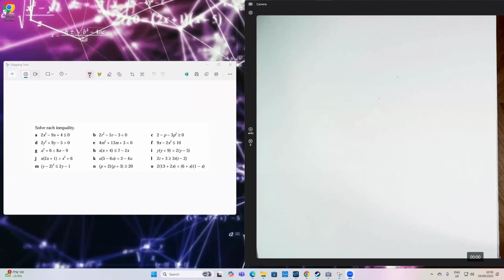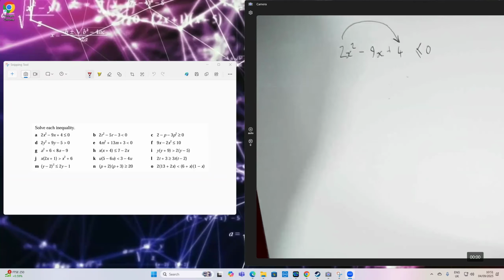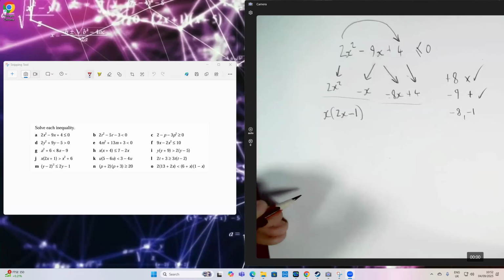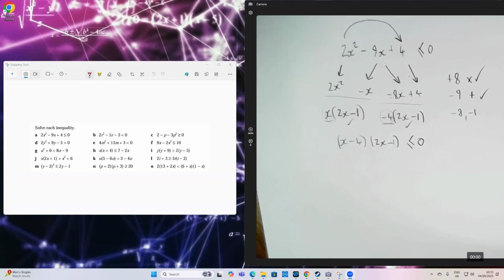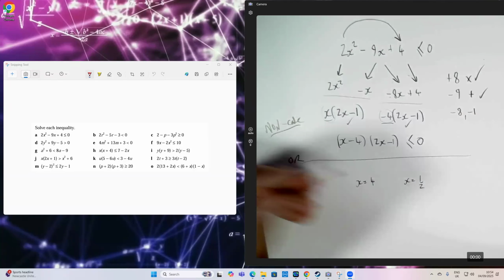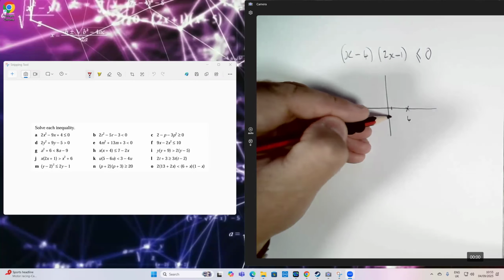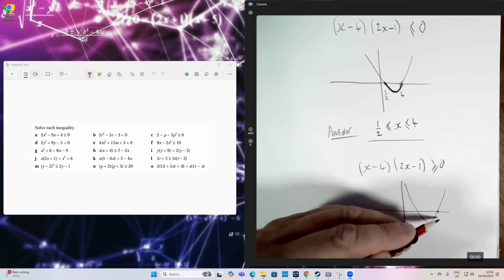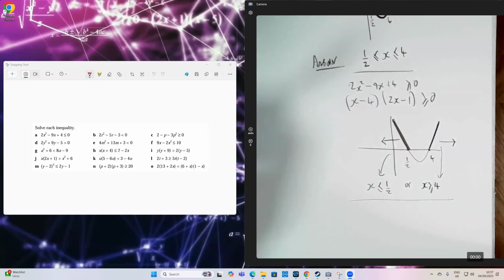Quadratic Inequalities Explained Simply (A-Level & GCSE)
📞 𝗕𝗼𝗼𝗸 𝗮 𝗳𝗿𝗲𝗲 𝗰𝗼𝗻𝘀𝘂𝗹𝘁𝗮𝘁𝗶𝗼𝗻 In this video, Lee Guffick (former Head of Mathematics and current A-Level Examiner) walks you through how to solve quadratic inequalities — a skill tested at both GCSE (Grade 8/9 level) and A-Level.

Lee demonstrates two complete methods:

Non-calculator factorisation method – splitting the middle term and factorising step by step.

Calculator shortcut method – using roots to reverse engineer brackets quickly.

You’ll then see how to sketch the quadratic, identify solution regions, and write the final answer correctly depending on whether the inequality is ≤ 0 or ≥ 0.

This is exactly the kind of question that appears near the end of GCSE papers and early in A-Level exam questions – so mastering this technique will give you confidence to secure these tricky marks.

⏱️ TIMESTAMPS
00:00 – Introduction
00:34 – Example inequality:
2
𝑥
2
9
𝑥
4
0
2x
2
−9x+4≤0
01:00 – Factorising without a calculator (splitting the middle term)
03:00 – Using calculator methods to factorise quickly
04:20 – Identifying roots and writing factors
𝑥
4
2
𝑥
1
(x−4)(2x−1)
05:00 – Sketching the quadratic curve & shading regions
05:40 – Solving for “less than or equal to zero”
06:20 – How the answer changes for “greater than or equal to zero”
07:20 – Final summary & exam tips

✏️ TOPICS COVERED

Factorising quadratics with a coefficient of
𝑥
2
x
2

Solving quadratic inequalities step by step

Sketching graphs to identify solution regions

Using calculators vs non-calculator methods

Common GCSE & A-Level exam traps

💯 EXAM TIPS

Always factorise first, even if using a calculator.

Sketch the curve — don’t rely only on algebra.

For “≤ 0” look below the x-axis; for “≥ 0” look above the x-axis.

Show your method clearly — marks are awarded for the process as well as the solution.

Lee Guffick is a premium online maths tutor, former Head of Mathematics and A-Level Examiner. He helps students achieve A/A grades* and secure places at top universities including Oxford, Cambridge, UCLA, and the Ivy League.